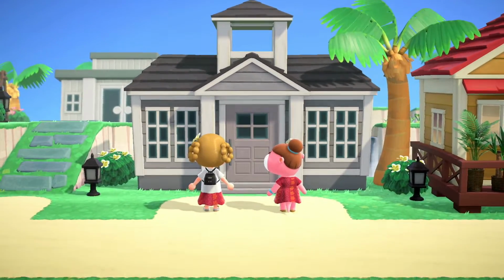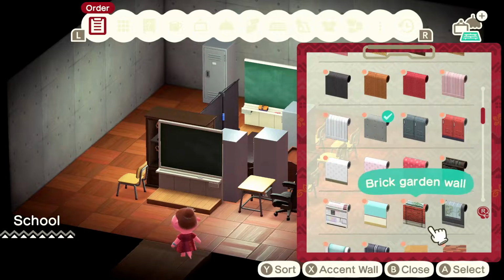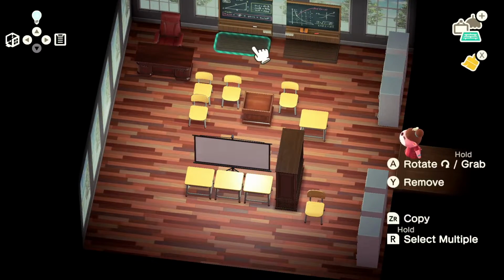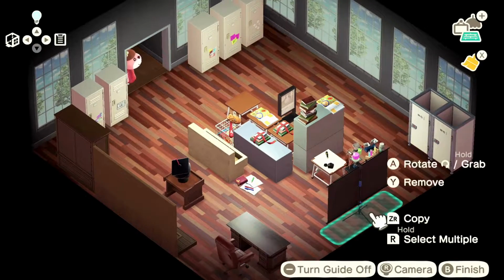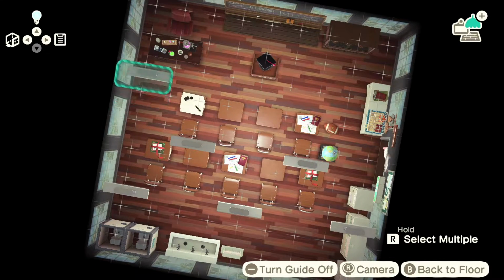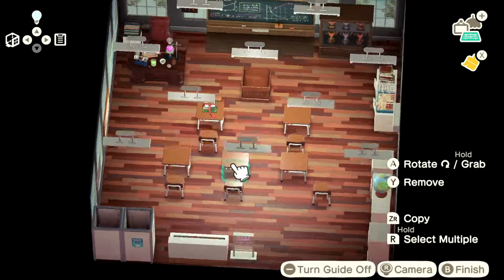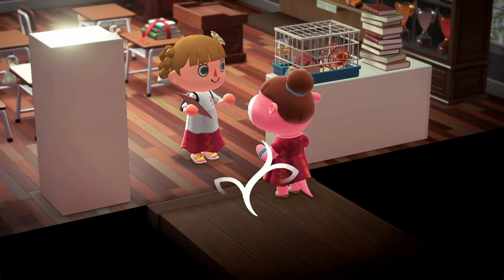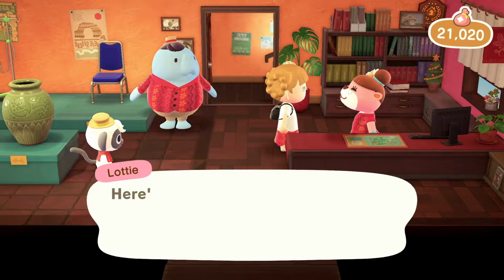Happy Home Paradise - Part 7 | FINALLY building the school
welcome back besties!

I hope youre having a great day and that you enjoyed this video.

I am super excited to let you know that I will start streaming soon so I hope you'll be able to catch me there.

Let me know what days/times you think it will be best for me to go live in the comments down below.